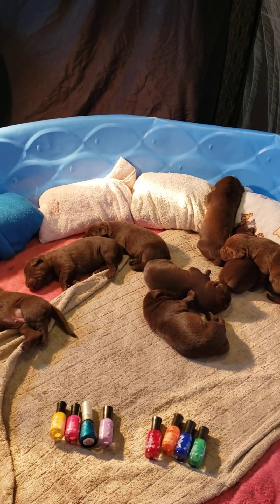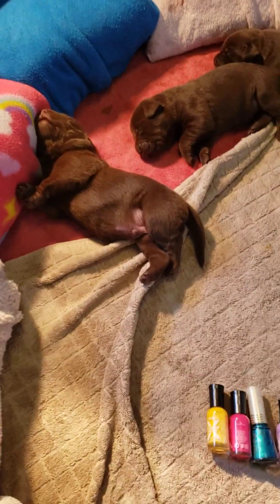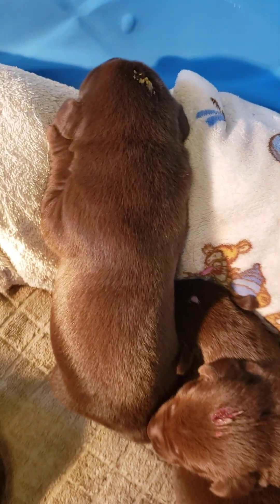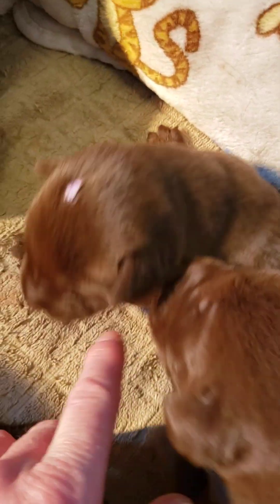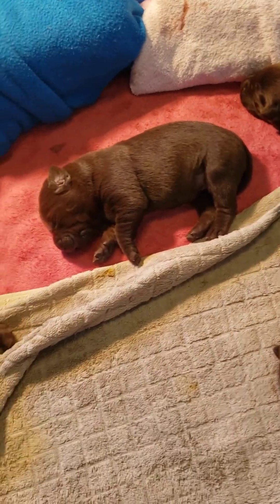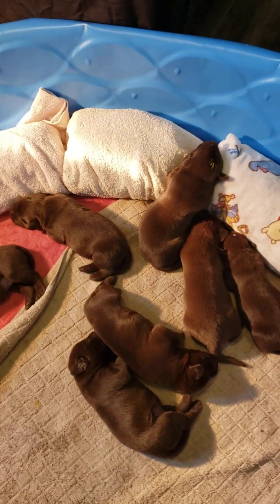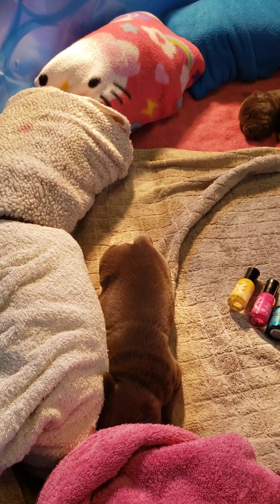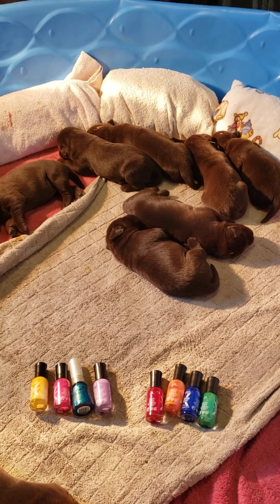Explaining colours on our pups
AT day 10, each pup is marked with a colour to track their health (weight gain) and help families select the pup they want.